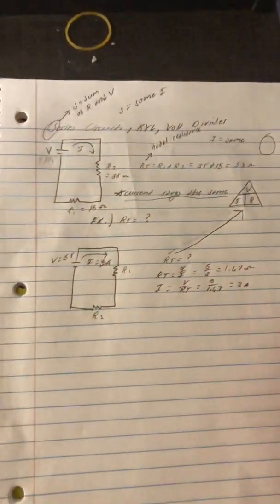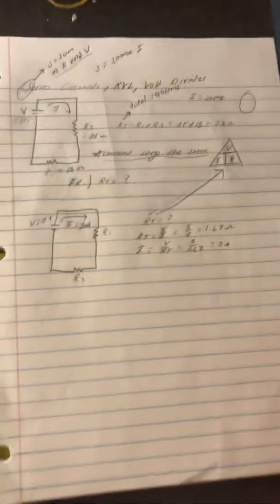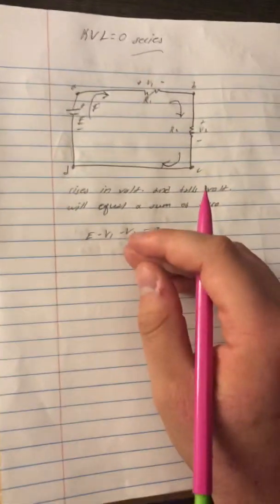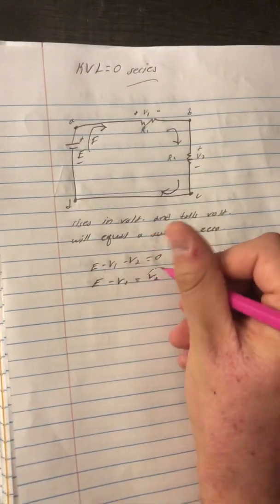Circuits Final Project by Dominic Pellegrino-Earl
I did not have a system to put a camera up so I had to hold my phone. I apologize for the shaking and adjusting.